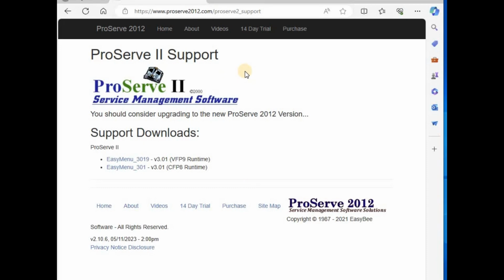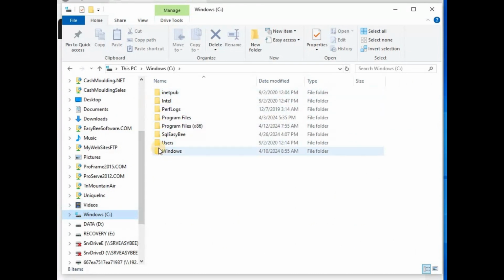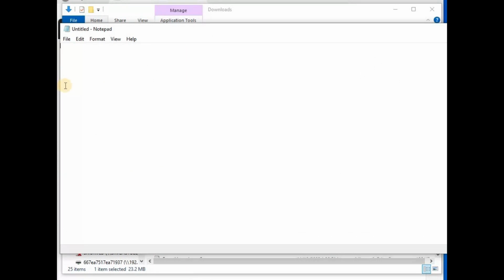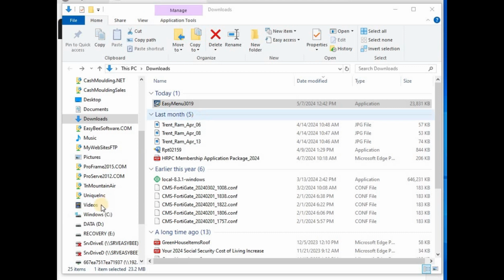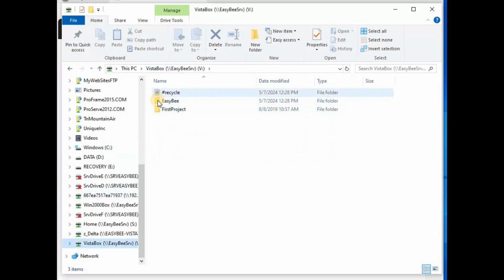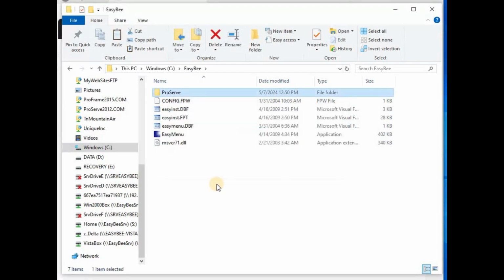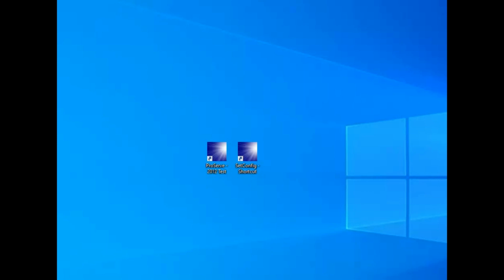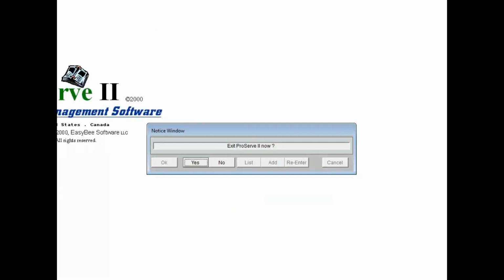ProServe II - Restore from Backup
Training Video - How to recover ProServe II from computer crash with backup. As long as you have a complete backup of the EasyBee folder or at least the ProServe folder you should be able to recover your data and software.